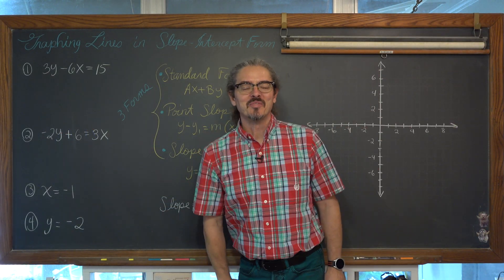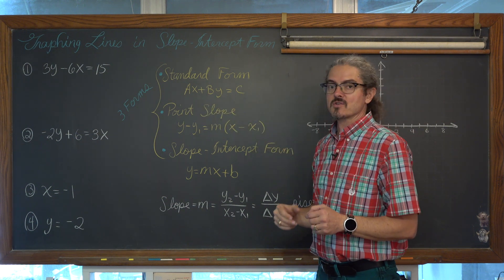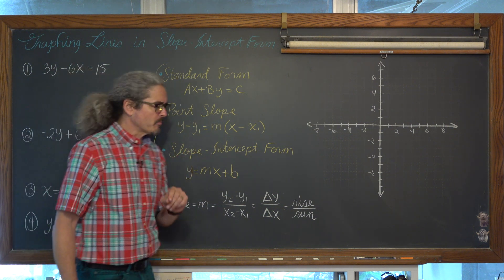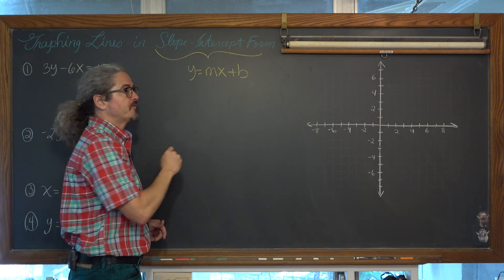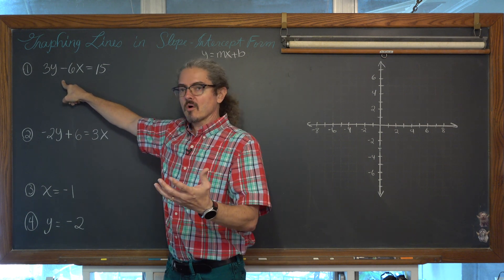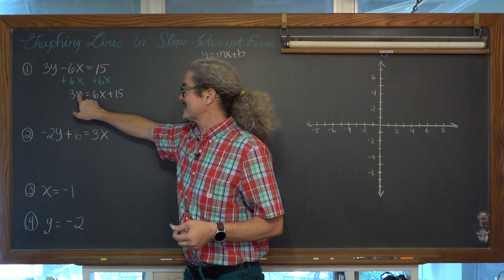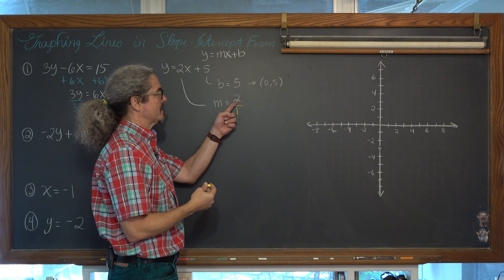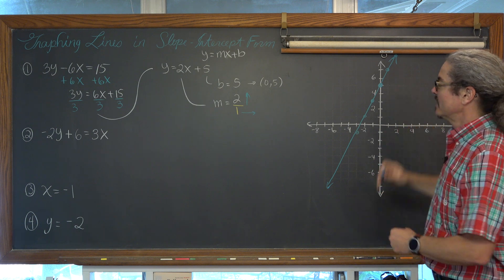Graphing LInes in Slope Intercept Form y=mx+b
I review the 3 forms for equations of lines at 0:57
I then work through 2 examples of graphing lines in slope intercept form starting at 3:47 and 9:10
We finish by graphing a vertical line at 14:08 and graphing a vertical line at 16:22